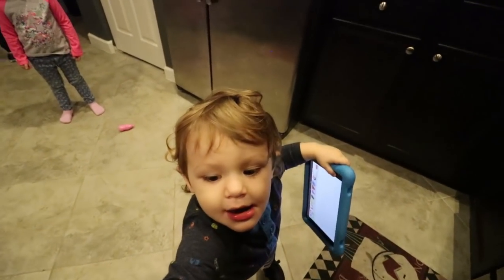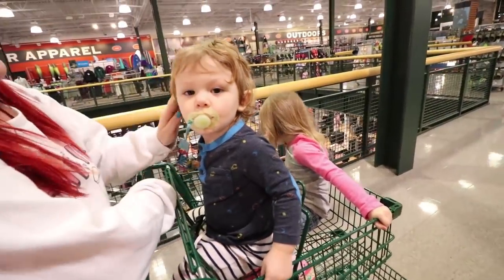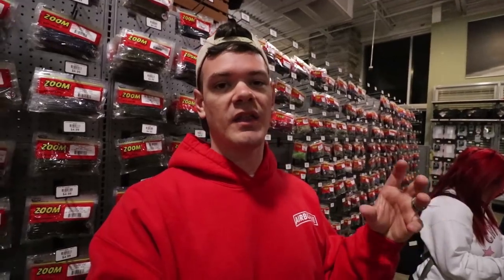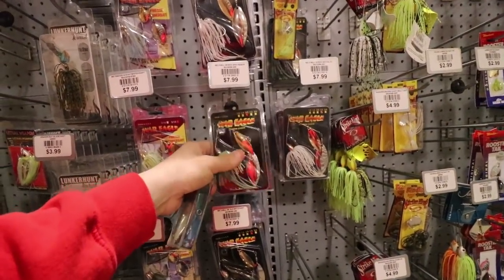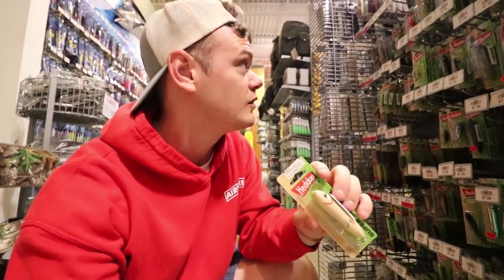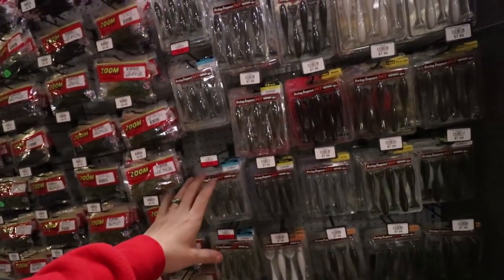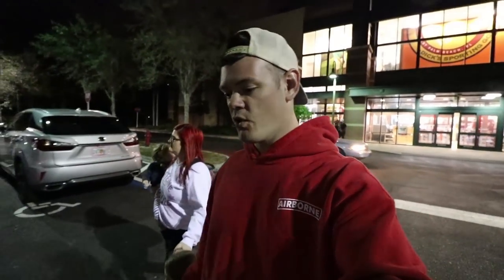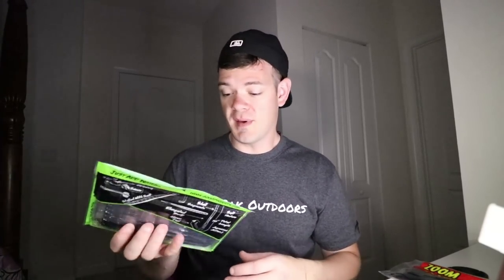How Much Fishing Tackle Will $50 Buy At DICKS! (Budget Fishing!)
In today's episode I'll be showing you guys the best way to spend $50 on fishing tackle at Dicks Sporting Goods! I love doing these fishing challenge videos so drop some suggestions on what you'd like to see next! Thanks again for watching, catch y'all next time!

TWITCH STREAM for my gaming fishermen

**FISHING GEAR**

-13Fishing reel

**Hooks**
Gamakatsu size 3/0